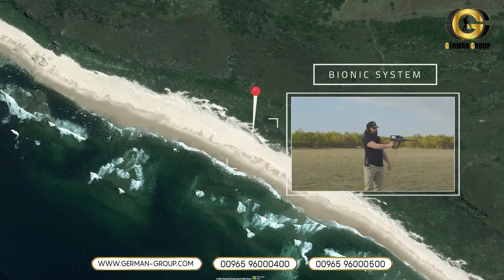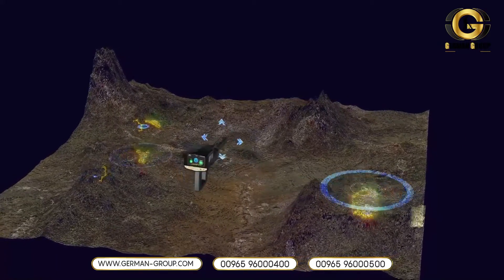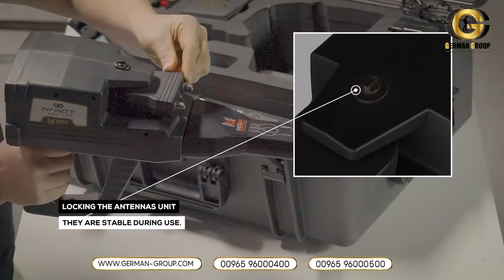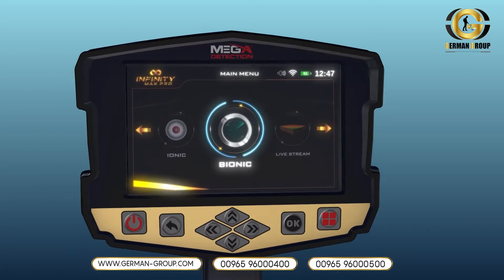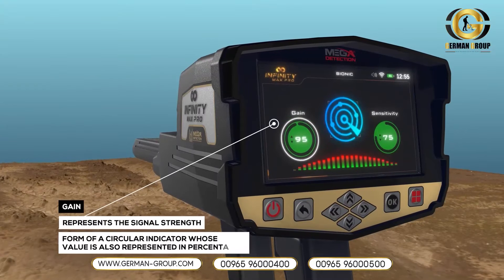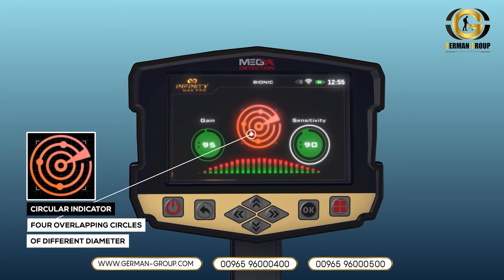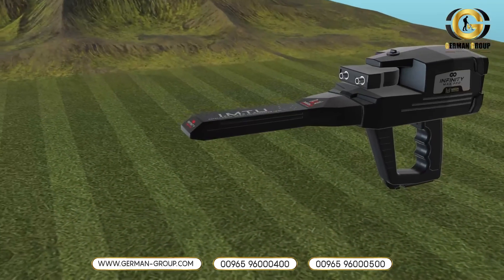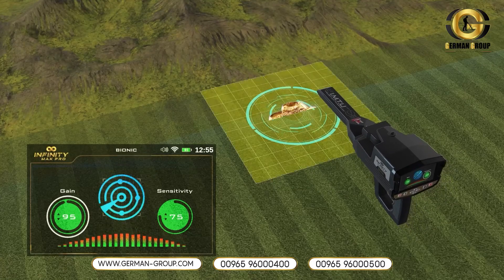Infinity Max Pro Metal Detector - Part 12 | Training Video - Bionic System